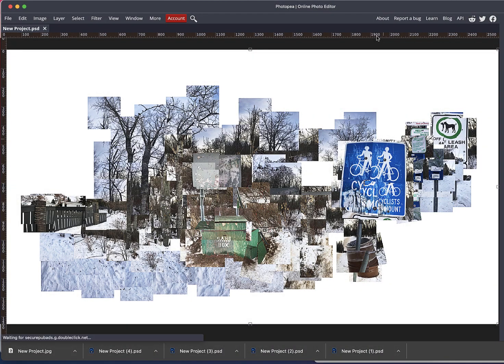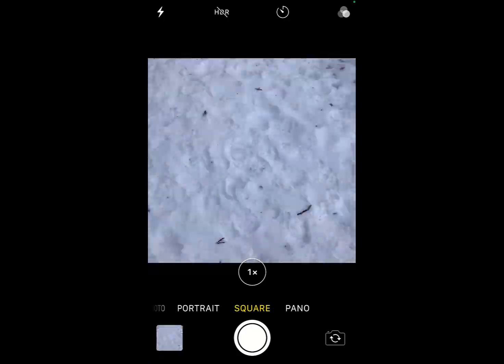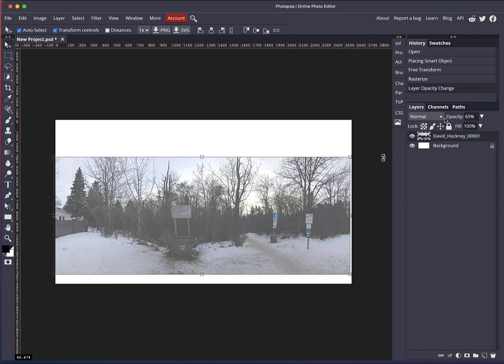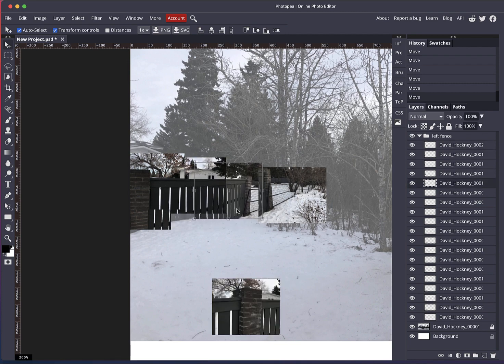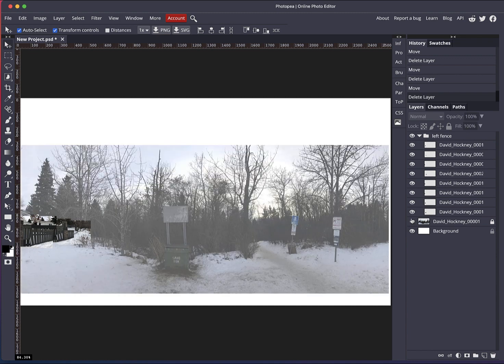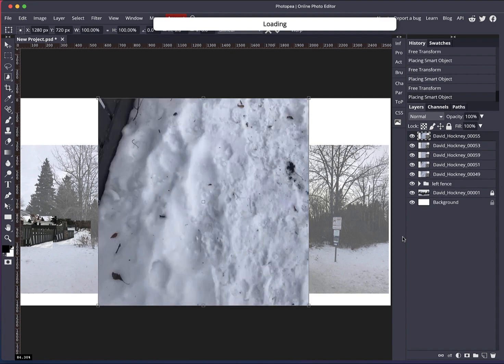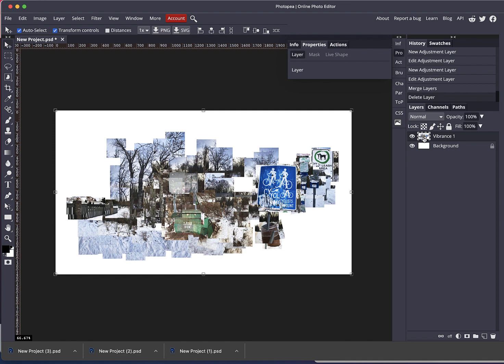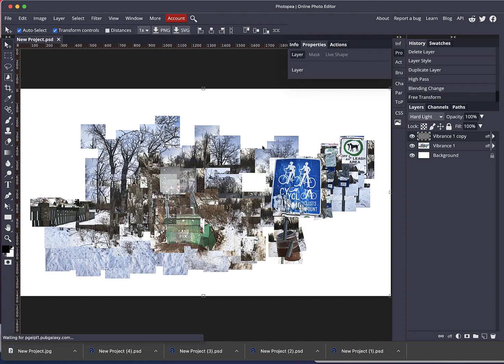David Hockney Joiner Image Photopea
This tutorial will take you through the capture of images on your mobile device, to editing your David Hockney Joiner image in the browser based editor, Photopea, to the output and saving of your new masterpiece. This is a step-by-step tutorial designed for all levels of photographers. Just bring your imagination and your attention to detail and you will have fun and success with this cool and creative technique.